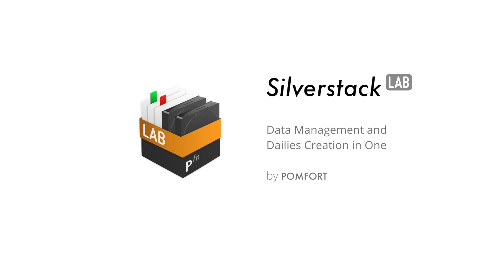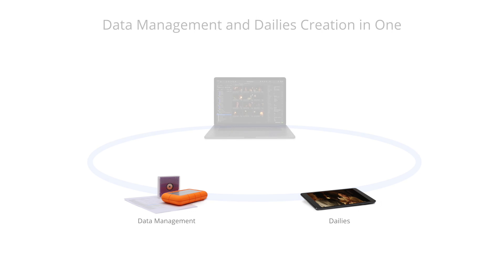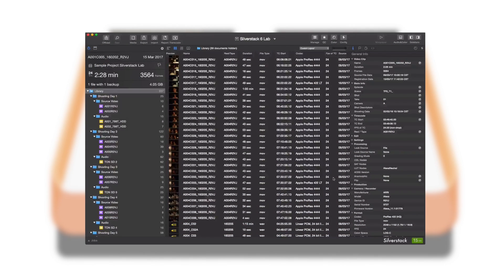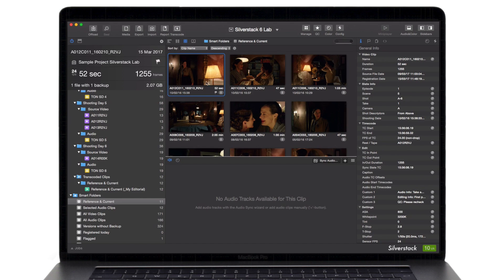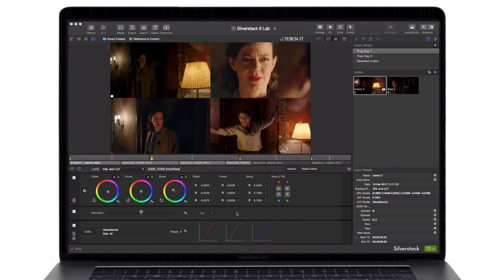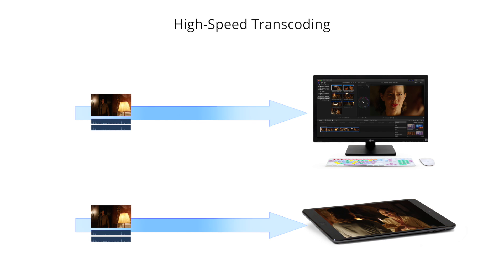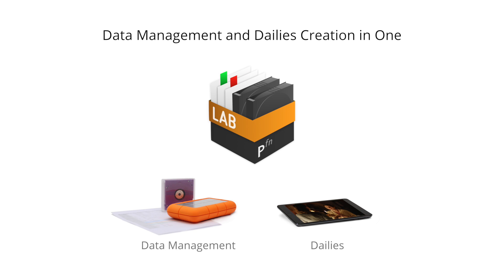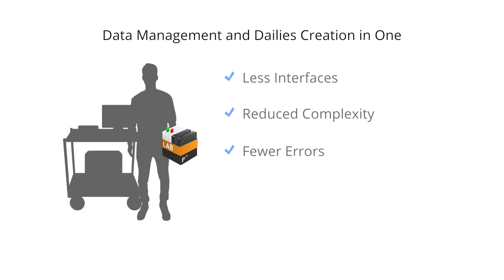Silverstack Lab Introduction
Introduction to Silverstack Lab – Data Management and Dailies in One.

Transcript:

Silverstack Lab integrates the renowned data management capabilities of Silverstack with an elaborate set of functionalities needed for a lean and highly efficient dailies creation process.

As the only software available Silverstack Lab allows to manage footage and dailies in one place: The proven Silverstack library is the central source of information that stores and structures all digital assets, including clip, look and audio information. Based on this one library digital looks can be matched with video clips, and audio can automatically be synced.

Silverstack Lab minimizes the effort of syncing external audio files with corresponding video clips by using related time code information.

To enable an easy matching of looks with your video clips, Silverstack Lab comes with a comprehensive set of features to import, adjust and manage your looks. Going forward, the grid view allows you to directly compare and reference your selection of clips so that you can make sure that consistency is accurately maintained.

Having all material prepared, Silverstack Lab’s high-speed transcoding engine enables you to rapidly transcode clips. By supporting the simultaneous transcoding to all required file formats and parallel to various resolutions, dailies creation becomes extremely fast. Silverstack Lab gives you all the power needed to have dailies ready for transfer to editing systems, web platforms, and storage archives.

As the only software available Silverstack Lab merges data management and dailies creation into one integrated activity. The responsibility for both data management and dailies creation can now be assigned to one person in charge working directly on set. The production benefits from a lean workflow with less interfaces, reduced overall complexity and a lower risk of costly errors.

Ultimately Silverstack Lab makes sure that all digital assets become accessible for review and further processing at the end of every production day.